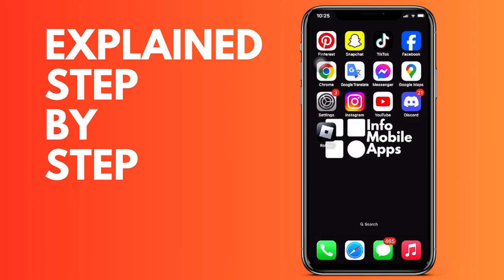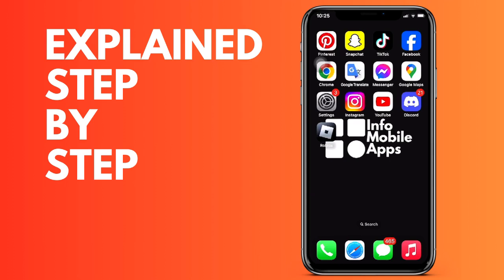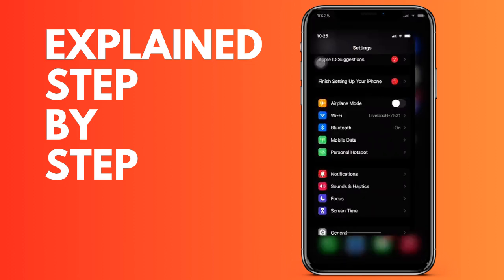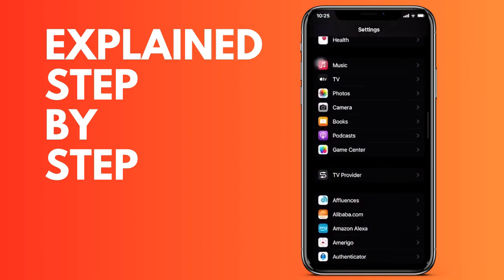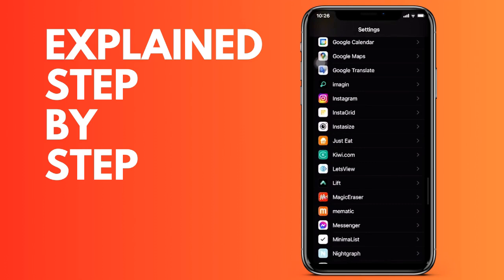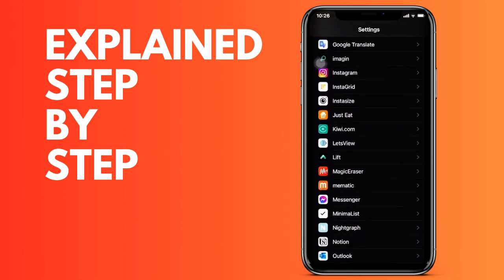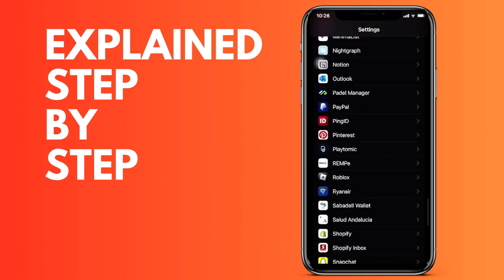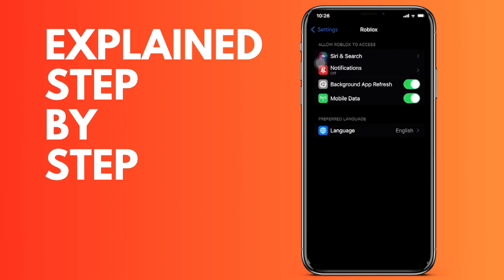How to limit Roblox mobile data usage on your iPhone